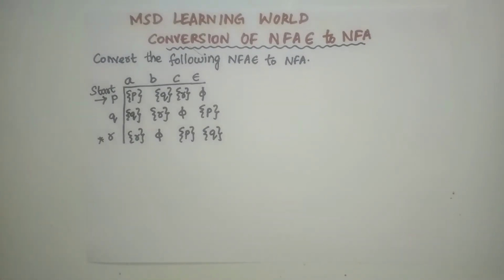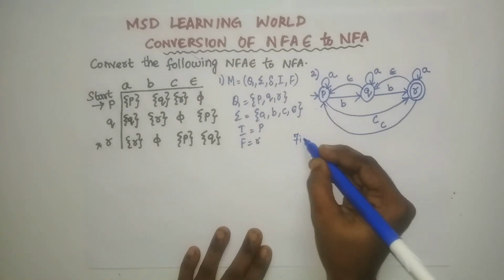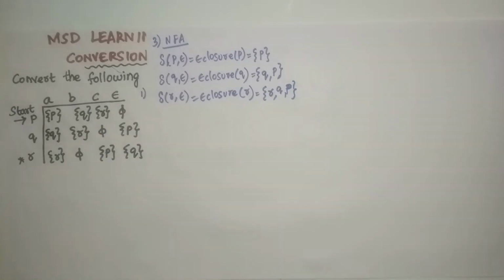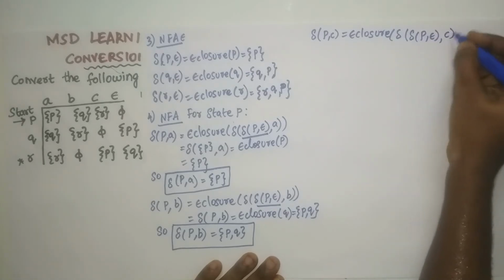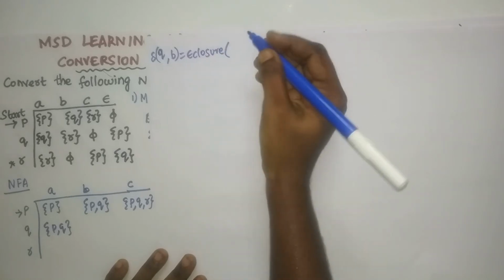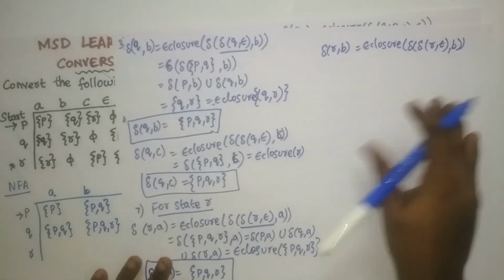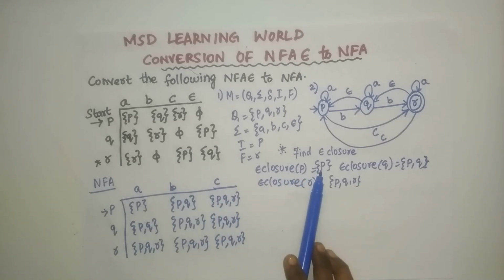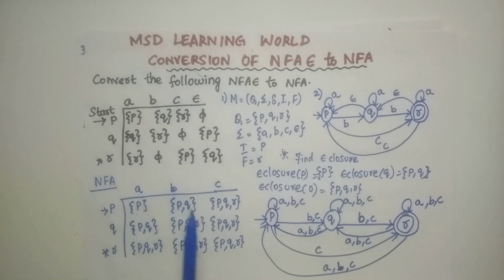Conversion of NFA Epsilon to NFA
My 28th video that deals with the Equivalence of Non Deterministic Finite Automata and Non Deterministic Finite Automata with Epsilon Transition. A problem is solved for converting NFA Epsilon to NFA with detailed steps
presented by Dr. Shyamala Devi Munisamy